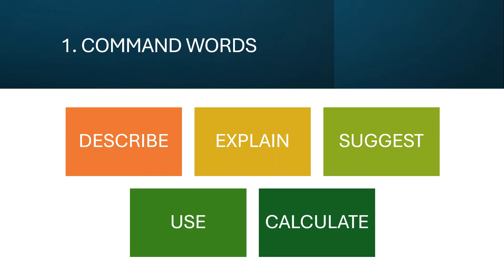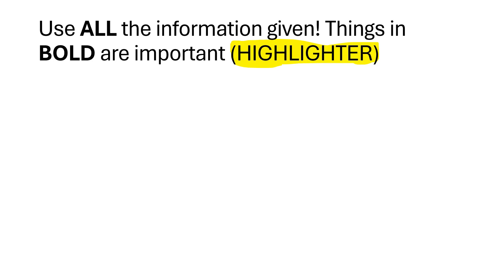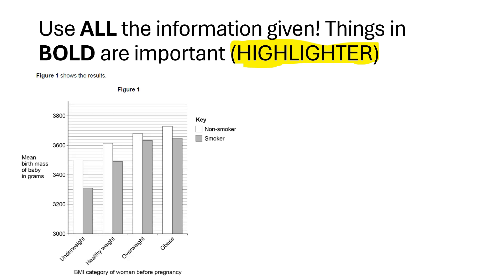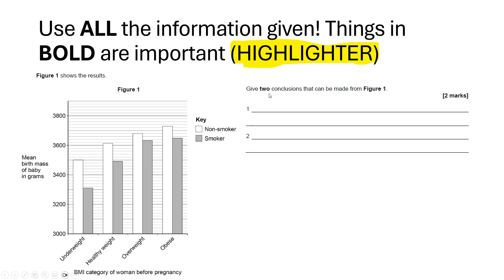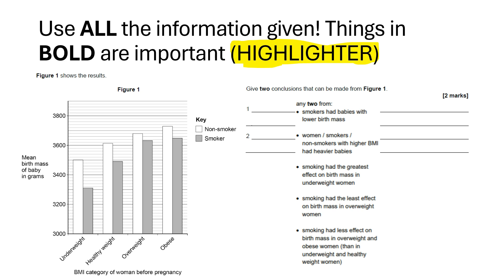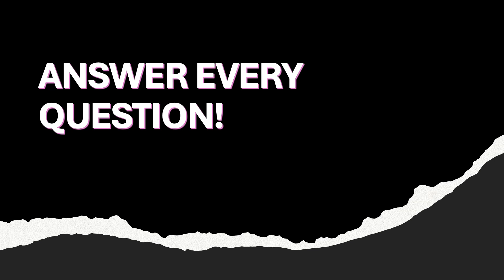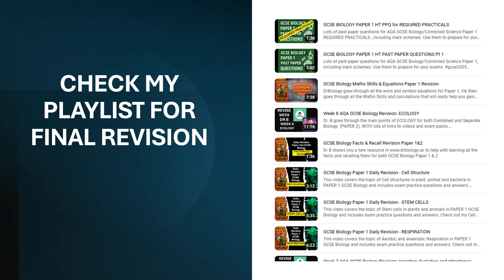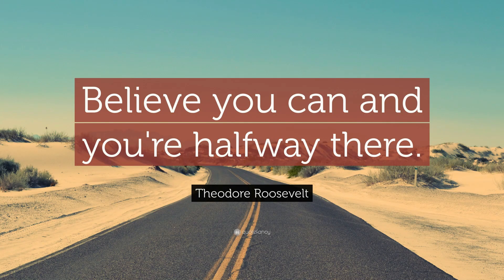LAST MINUTE TIPS GCSE Biology PAPER 1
DrBiology gives all his fabulous subscribers some last minute tips and motivation before the exam - this covered AQA GCSE Biology Paper 1 / both separate and combined, higher and foundation